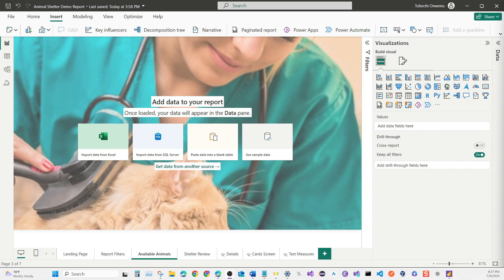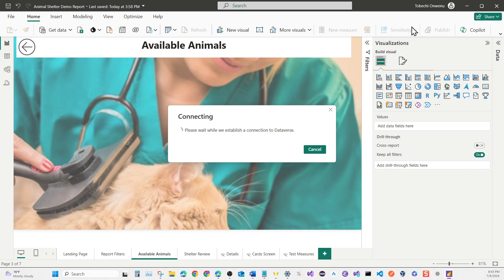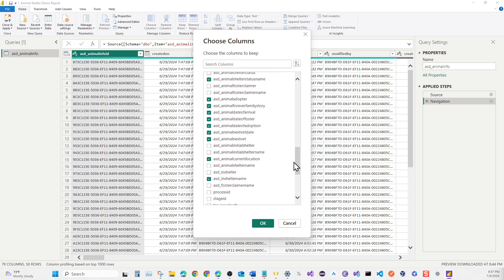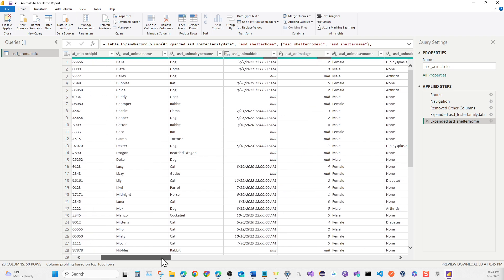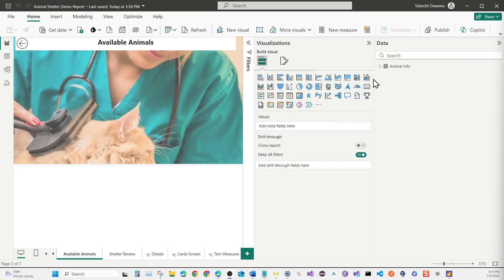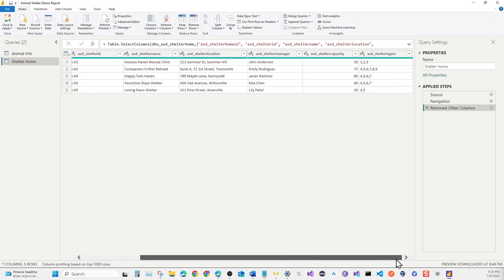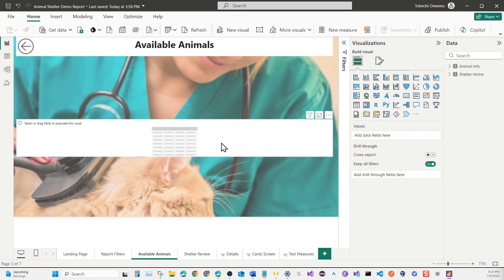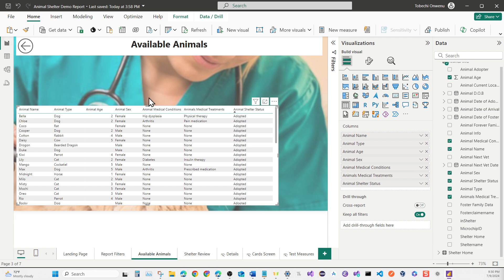16. Build the Microsoft Power BI Report - Available Animals Page (Challenge 5 Part 2)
### **Creating Our First Microsoft Power BI Report - Part 2 (Challenge 5 Part 2)**

This video continues the creation of our first **Power BI Report** by focusing on building the **Available Animals Page**. We add data sources, establish relationships, and create a visual table to display essential animal details.

### **What You’ll Learn in This Video**:
1. **Modify the Available Animals Page**:
   - Enhance the page layout and structure for better usability.
2. **Add Data Sources**:
   - Incorporate the **Animal Info Table** and **Shelter Home Table** into Power BI.
3. **Establish Table Relationships**:
   - Create meaningful relationships between the **Animal Info** and **Shelter Home** tables for accurate data representation.
4. **Create a Table Visual**:
   - Add and configure a table visual to display relevant details from the **Animal Table**.

### **Microsoft Power Up Challenge 2024/25 Walkthrough Series**

### **Why Use Relationships in Power BI?**

Building relationships between tables ensures that data is displayed consistently and reflects real-world connections, enabling more insightful analysis.

**Steps to Establish Relationships**:
1. Add both **Animal Info Table** and **Shelter Home Table** to the Power BI model.
2. Create a **one-to-many** relationship between the tables using the appropriate keys.
3. Validate the relationships by testing data aggregation and filtering.

### **Code References**

**Power Query for Data Preparation**:
```m
// Merge Animal Table with Shelter Info for Enhanced Reporting
MergedTable = Table.NestedJoin(
    AnimalTable,
    {"ShelterID"},
    ShelterTable,
    {"ShelterID"},
    "ShelterDetails",
    JoinKind.LeftOuter

**DAX Formula for Calculations**:
```dax
Total Animals Ready for Foster =
CALCULATE(
    COUNT('Animal Table'[AnimalID]),
    'Animal Table'[Shelter Status] = "Ready for Foster"